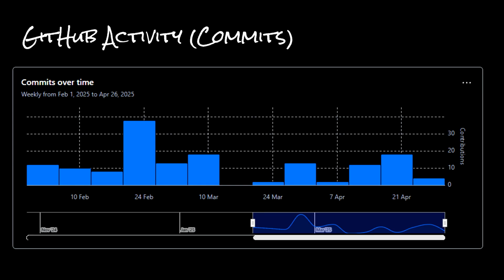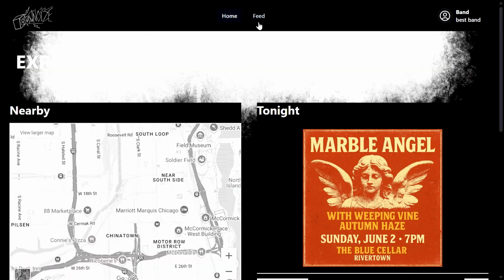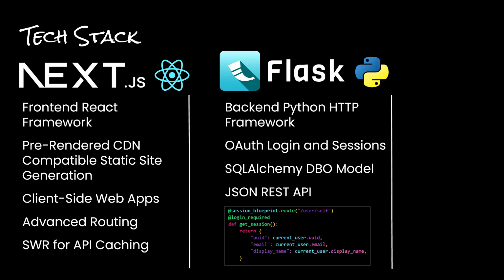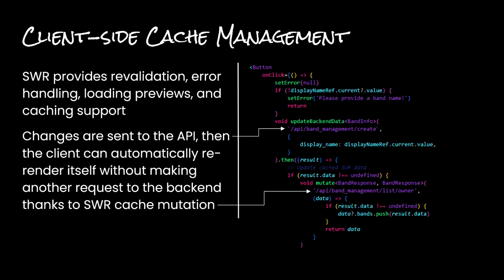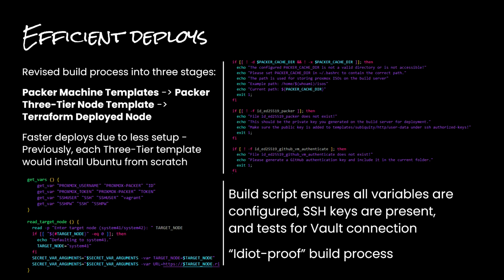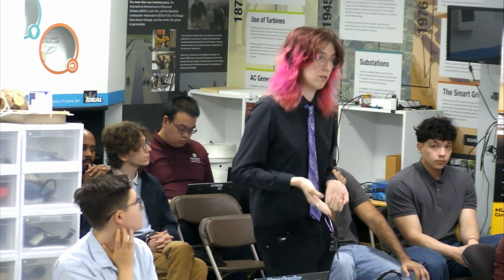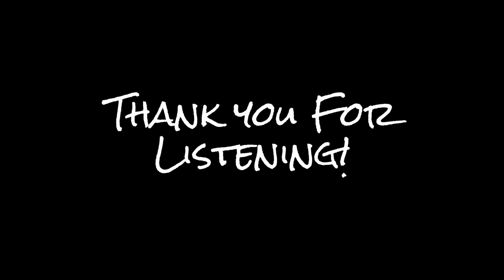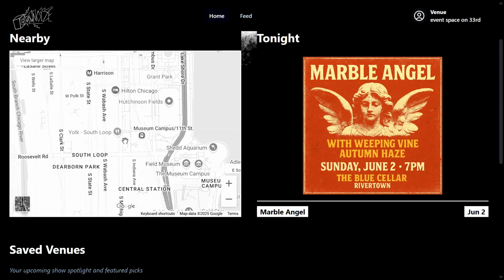Illinois Tech ITM Undergrad Capstone 2025 - ShowNoize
ShowNoize - Three-tier Web Application for local band and venue booking - a Social Media for music